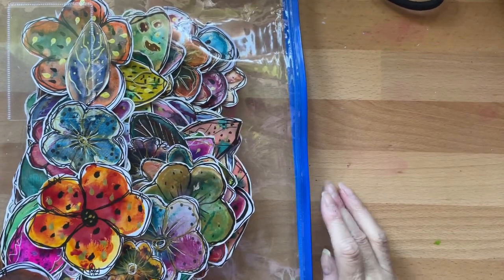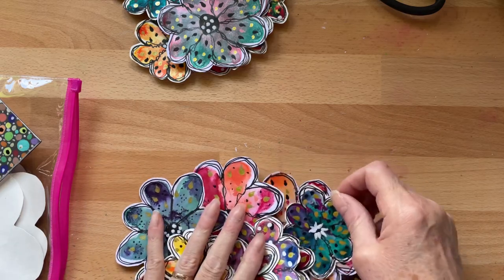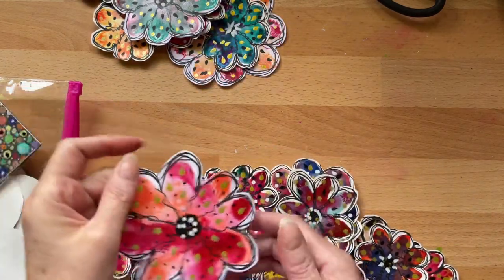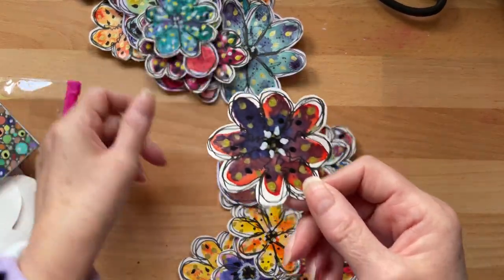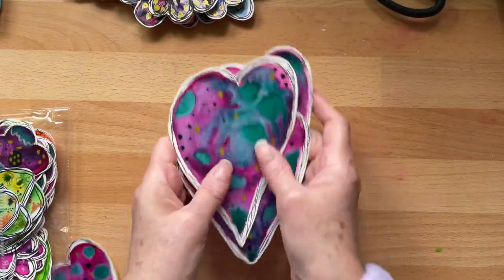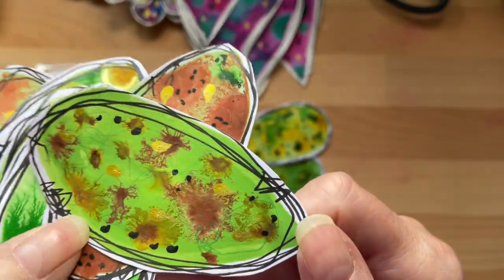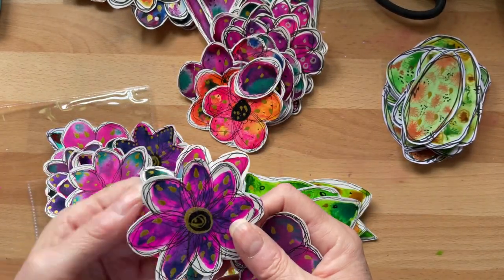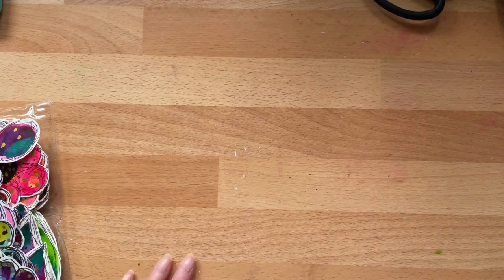Mixed media flowers, hearts & 'sea slugs' 🤣🌺 💜🎨